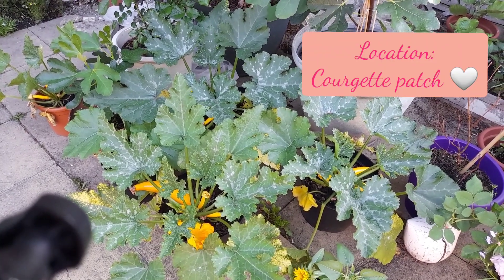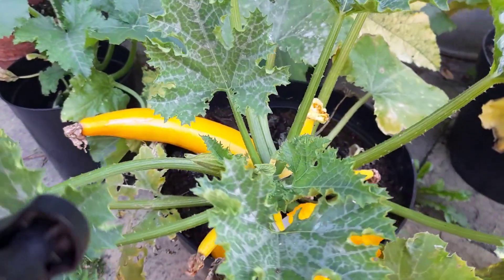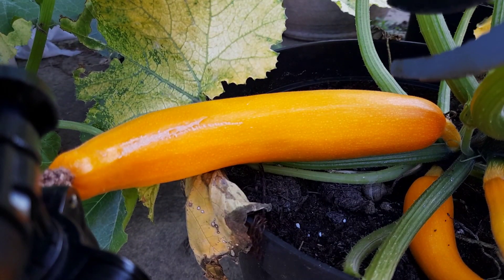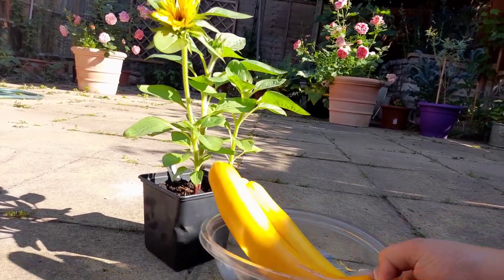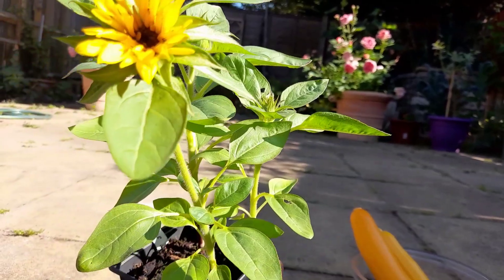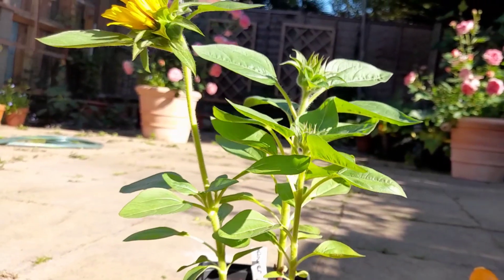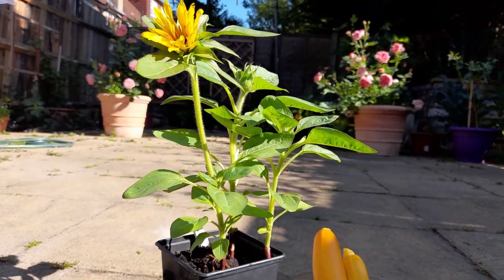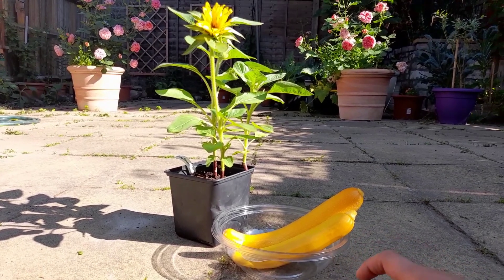Yellow Courgettes & Sunflowers 💛